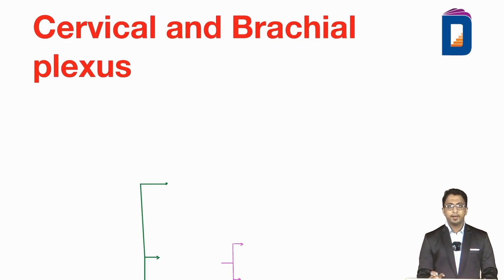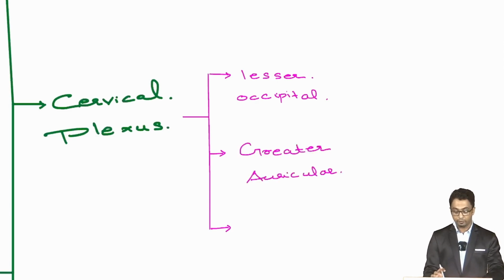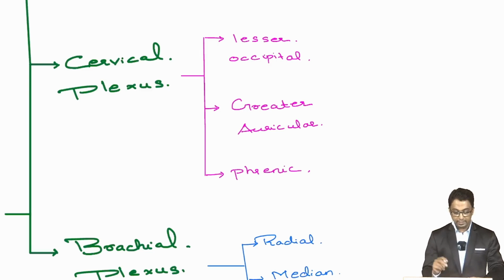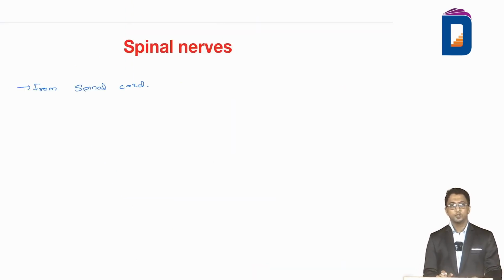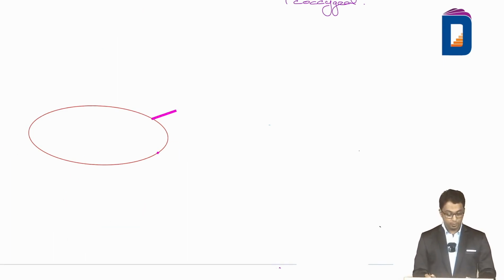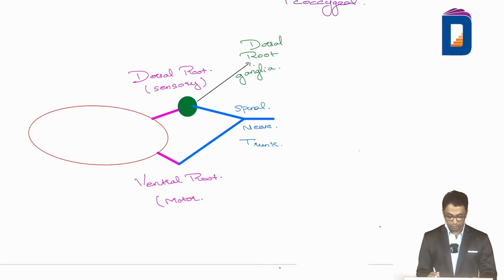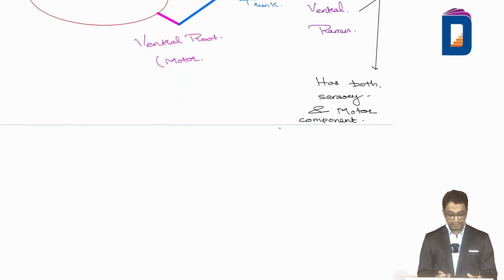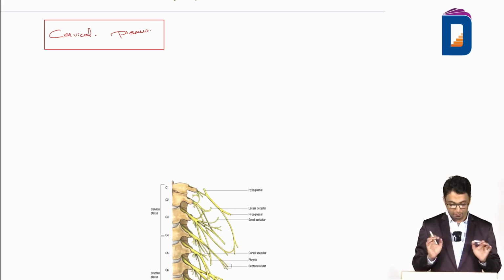Cervical and brachial plexus for NEET/INI-CET MDS preparation